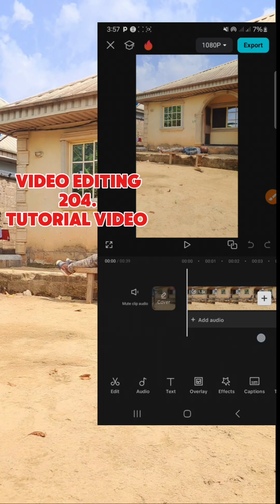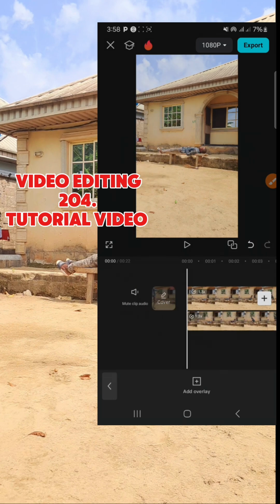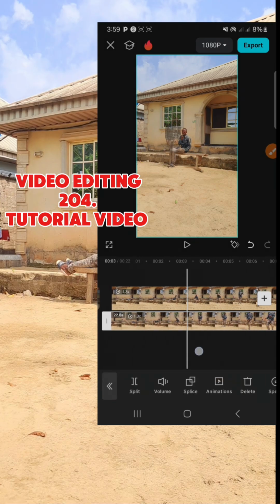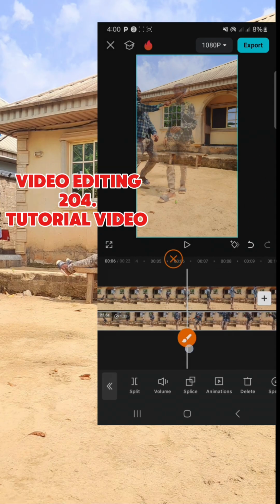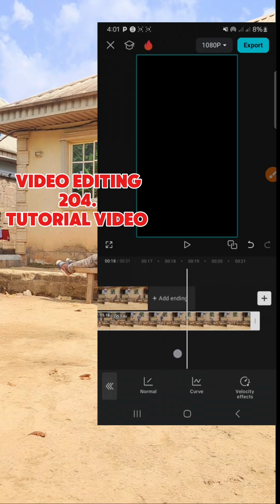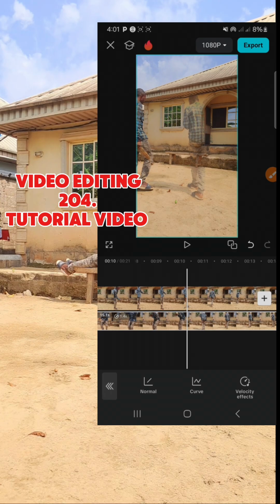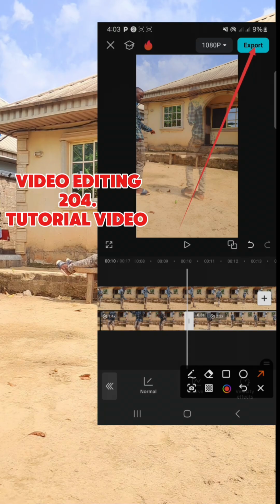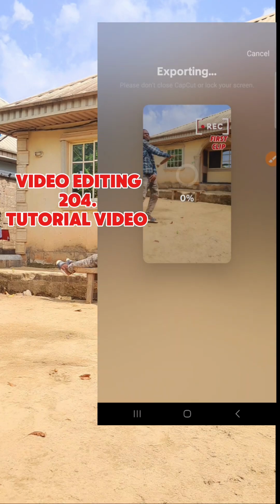Spirit leaving the body effect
Spirit leaving the body effect is amazing video edited with Capcut app, showing where the spirit of the actor left his body and he run to him with broom to force him back to his body as he laid back for the spirit to return. It was indeed a funny scenario.
This is the tutorial video, watch, save and practice the tutorial.